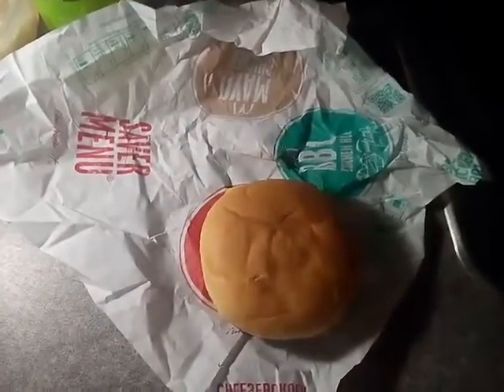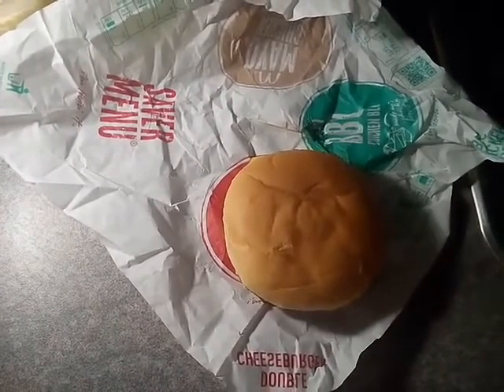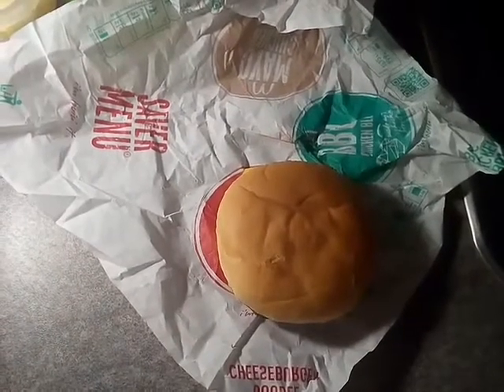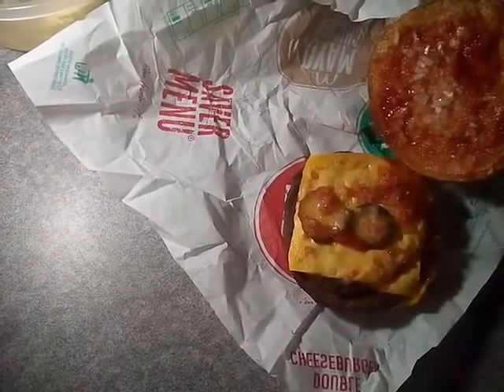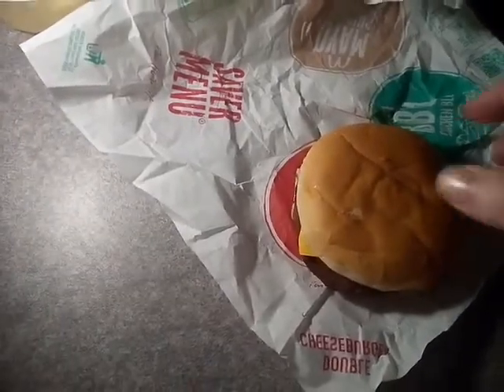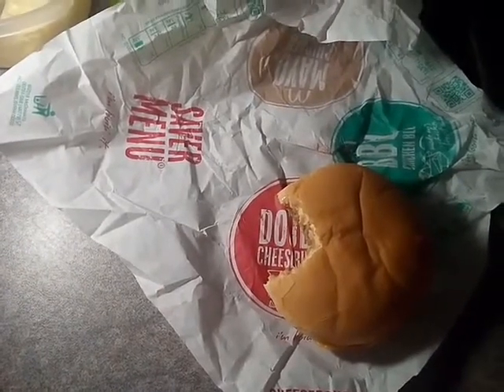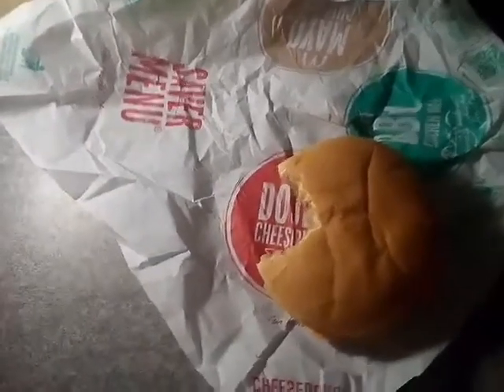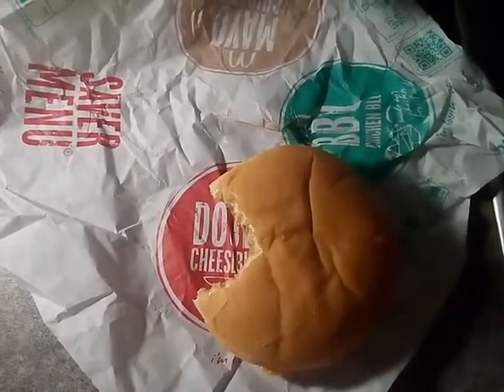Mr Munch's BFF: McDonald's Double Cheeseburger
As the description says it's the McDonald's Double Cheeseburger only a short video today but more up later or tomorrow, enjoy!